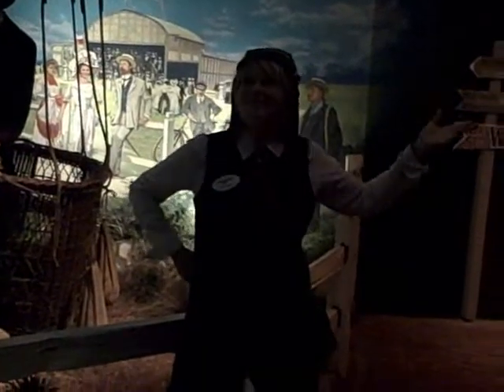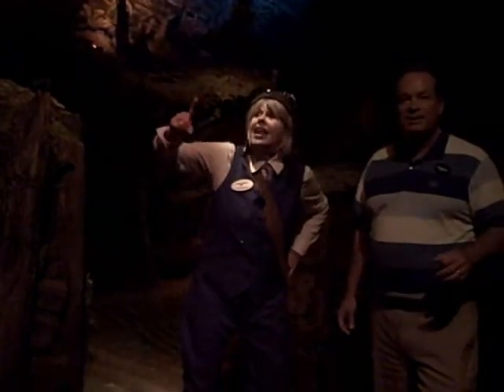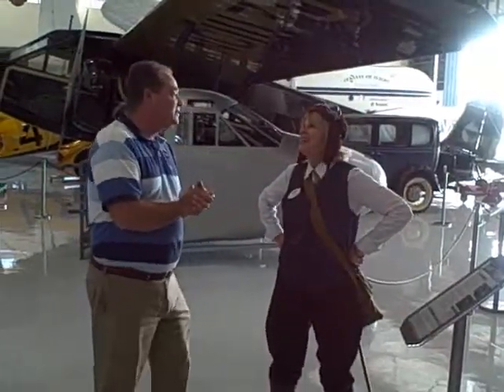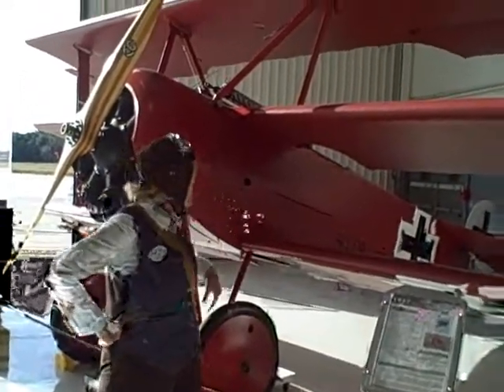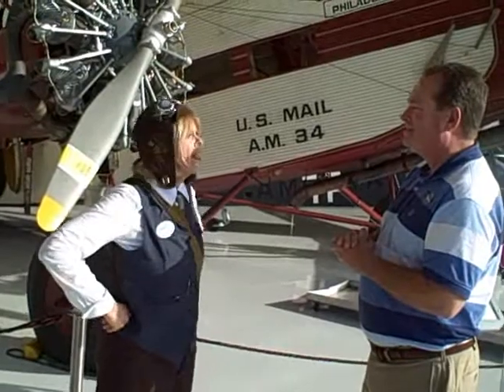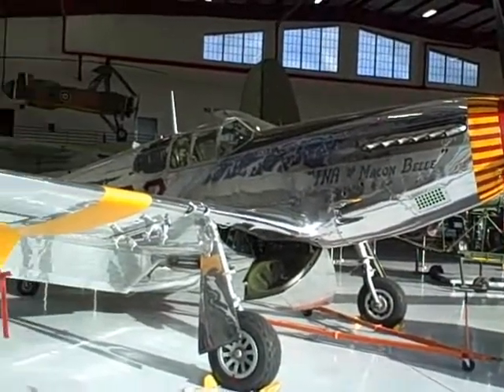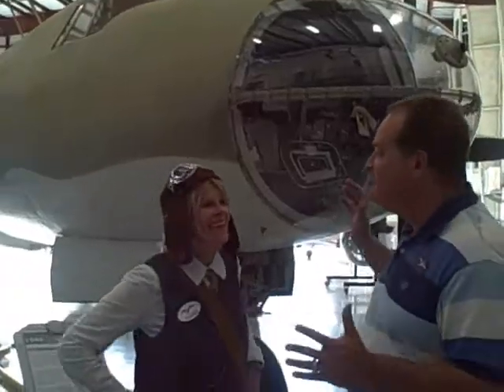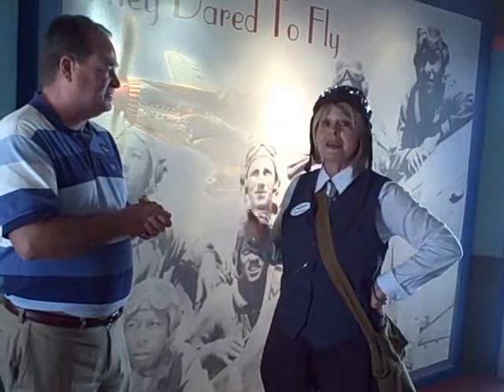Fantasy of Flight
Travel with John Journey to Fantasy of Flight. Our stunning Art Deco facility is home to over 40 rare and vintage aircraft, many of which have been restored to flyable condition. But that is just the beginning.

We offer a variety of guided tours including visits to our working restoration and maintenance areas. You can take a spin on a state-of-the-art hang glide simulator in our interactive Fun with Flight center for families and climb on board a real B-17 Flying Fortress in a WWII bombing mission.

If you are looking for a real experience, real fun, and real takeaway - something the entire family can enjoy, Fantasy of Flight is An Attraction on a Higher Plane.